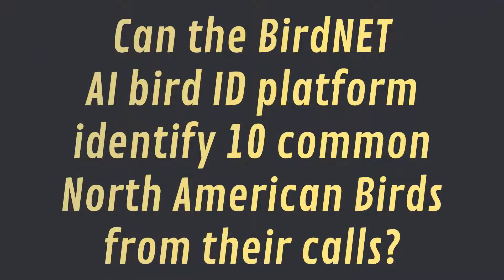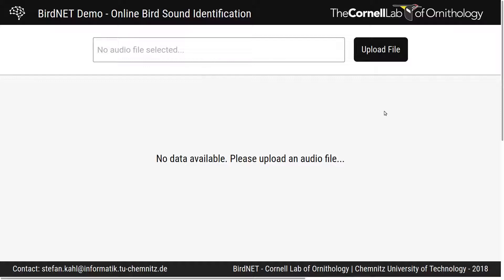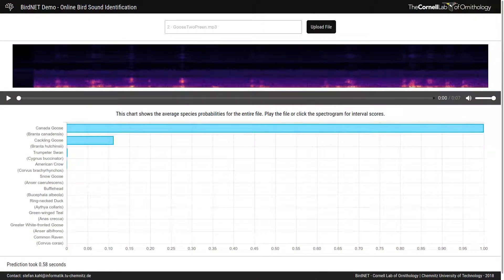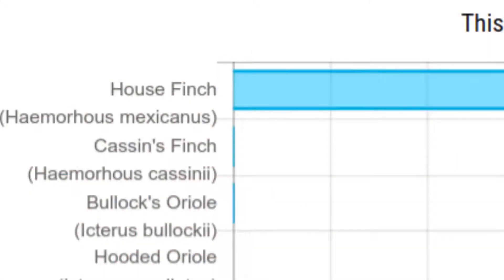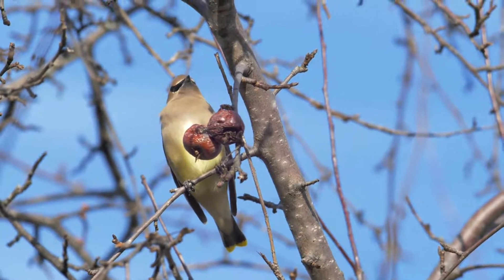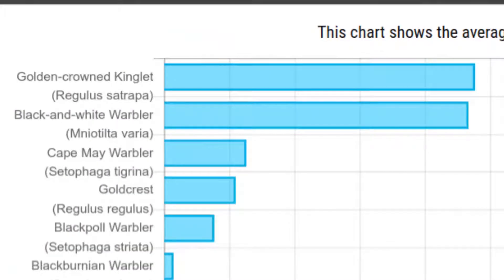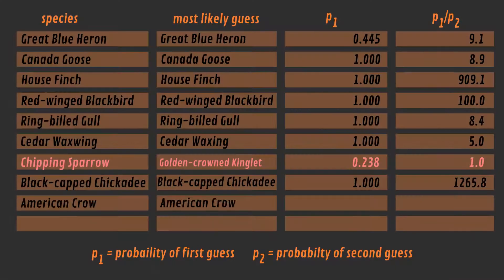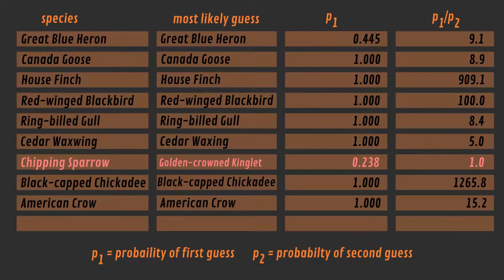BirdNET AI vs 10 Birds: Identifying birds with machine learning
I test the BirdNET app on ten North American birds. Can this machine-learning based app identify birds just based on their call? Watch to find out!

00:00 Intro
00:42 #1 Great Blue Heron
01:17 #2 Canada Goose
01:50 #3 House Finch
02:10 #4 Red-winged Blackbird
02:26 #5 Ring-billed Gull
02:42 #6 Cedar Waxwing
03:05 #7 Chipping Sparrow
03:41 #8 Black-capped Chickadee
03:54 #9 American Crow
04:17 #10 Common Starling
04:53 Conclusion